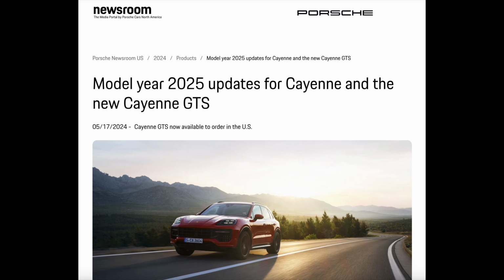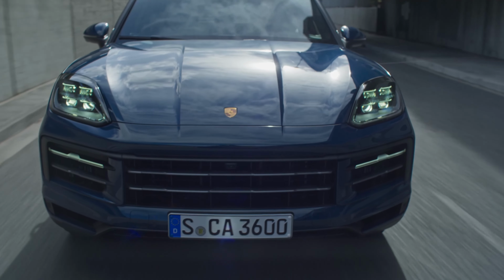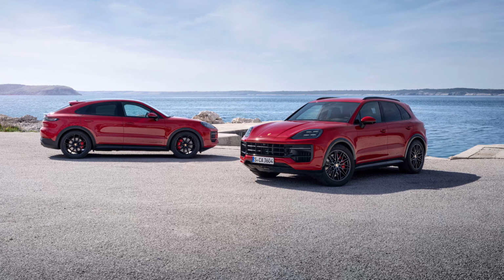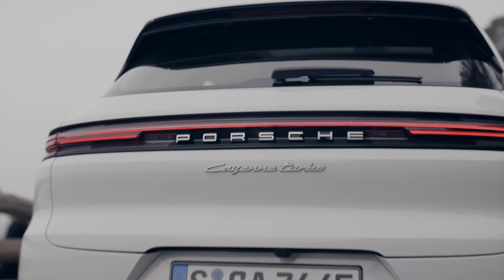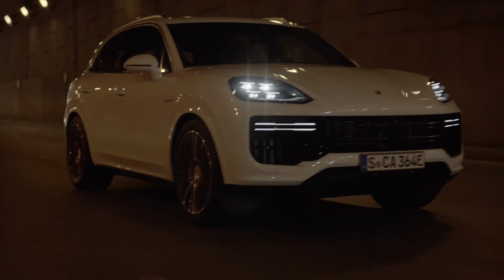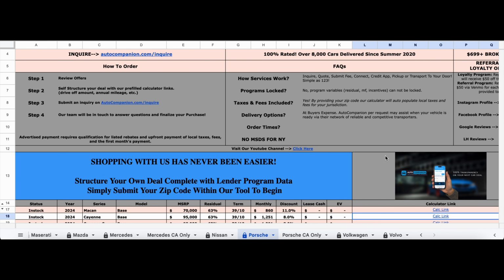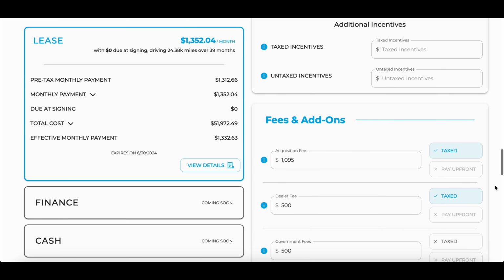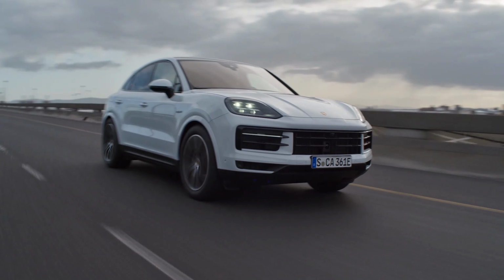2025 Porsche Cayenne.. Worth The Premium?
Here's everything you need to know about the 2025 Porsche Cayenne. I personally recommend the Base, the S, and the Turbo however, the GTS gets many new updates.

Video Chapters:

00:00 - What's New For 2025 & Pricing
02:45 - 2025 Cayenne GTS Updates
06:12 - How to Save on a New Porsche
08:44 - Quick Thoughts about Competition